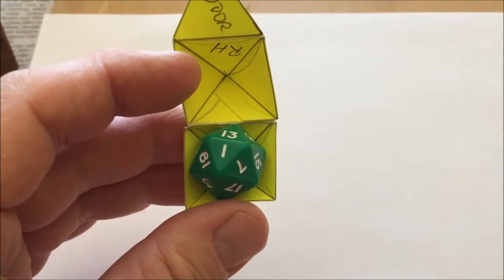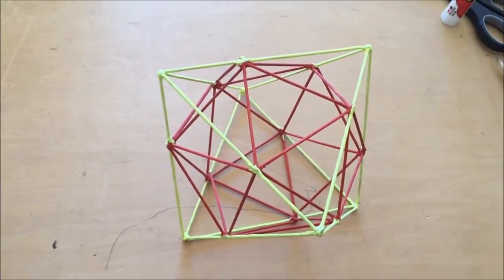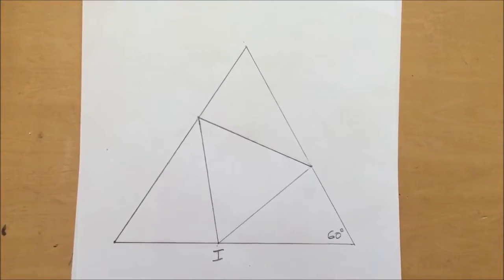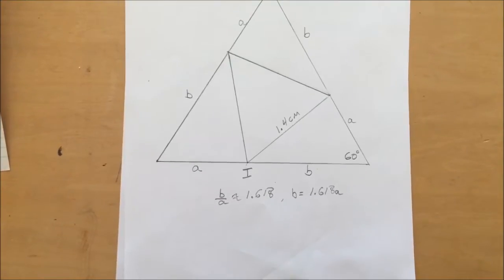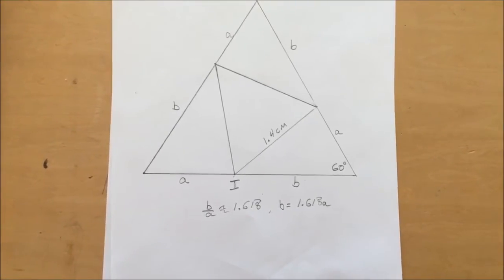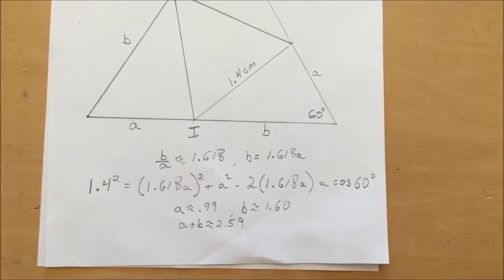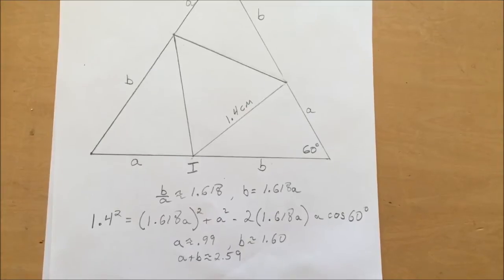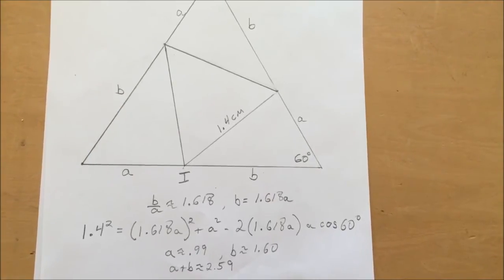Nested Platonic Solids 5 Calculating the edge length of the tetrahedron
Describes the calculations for the edge length of the octahedron given the edge length of the icosahedron in the nested set.  The vertices of the icosahedron cut the edges of the octahedron in the golden ratio.  I start the building of the nested set at the tetrahedron, directions